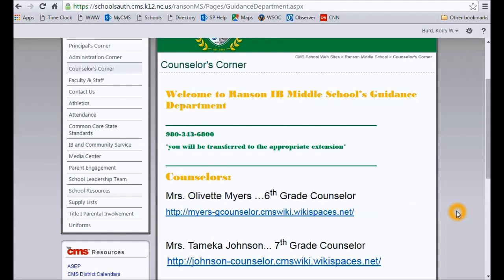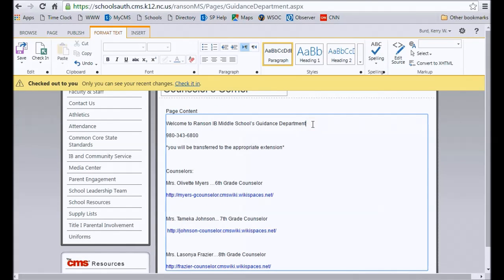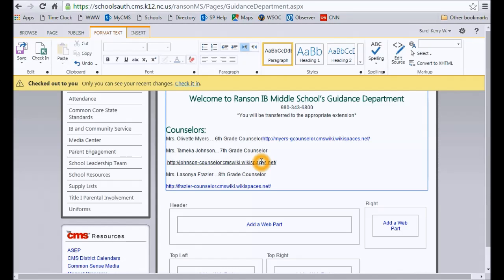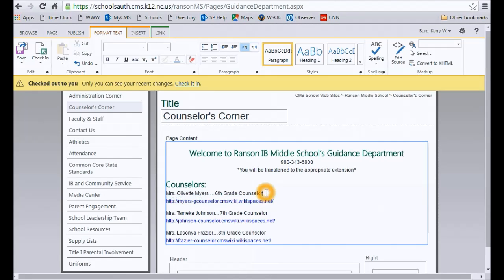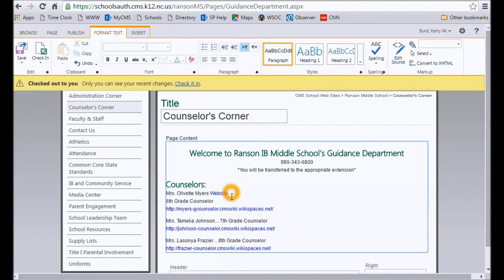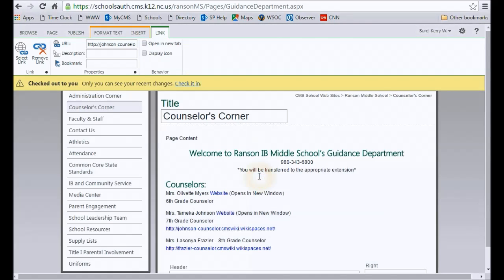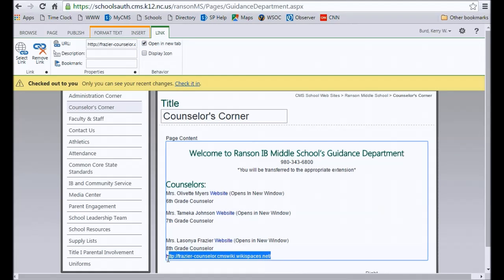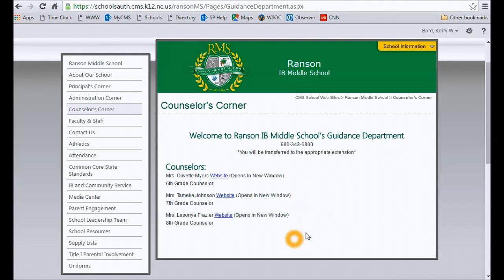Formatting Text and Links to meet Website Accessibility Guidelines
In this video we use Ranson Middle School's "Counselor's Corner" webpage as a case study to properly re-format text and links on the website to meet WCAG 2.0 guidelines for Website Accessibility.